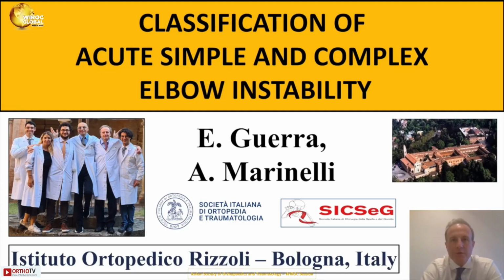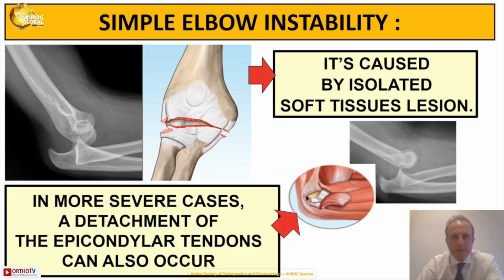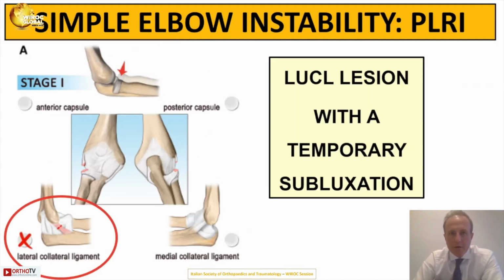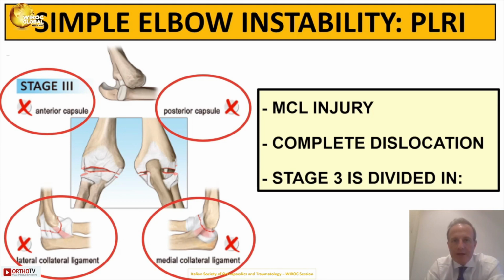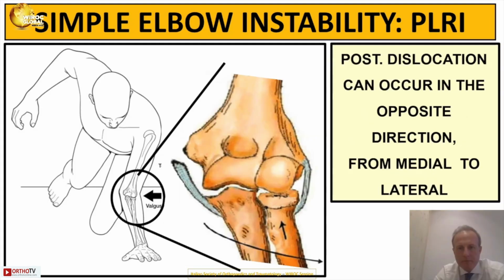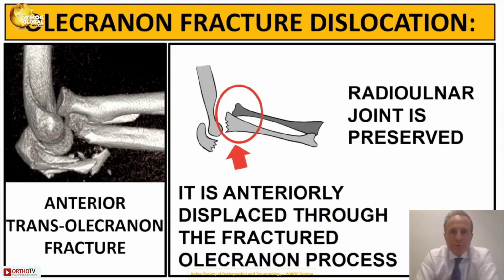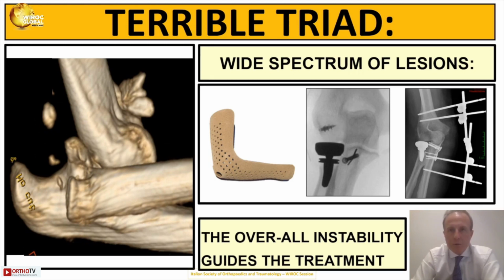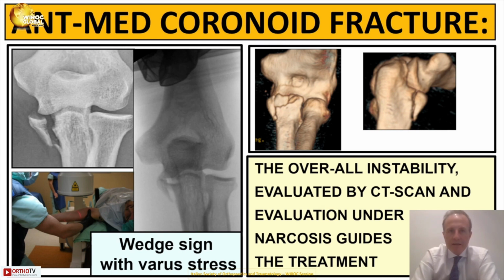"Wiroc Global 2022: Classification of Acute Elbow Instability - E. Guerra, A. Marinelli"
Wiroc Global 2022 : CLASSIFICATION OF ACUTE SIMPLE AND COMPLEX ELBOW INSTABILITY - E. Guerra, A. Marinelli